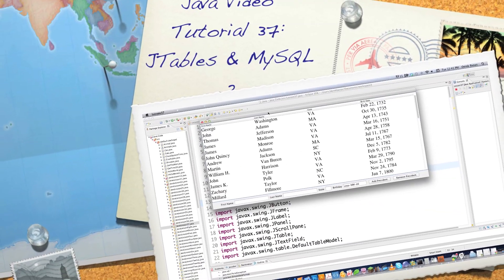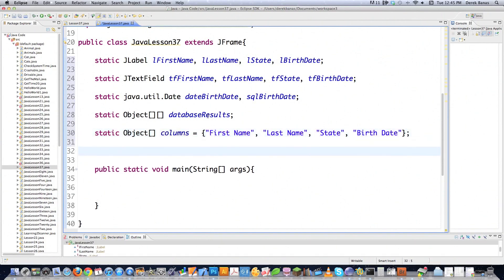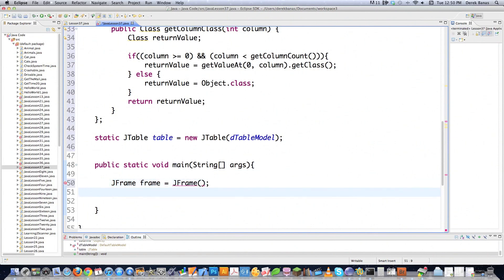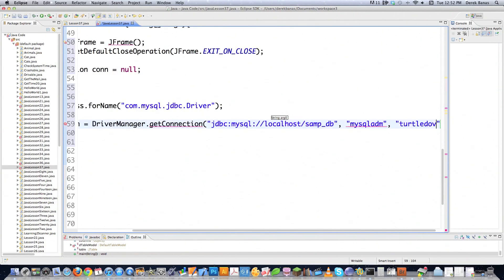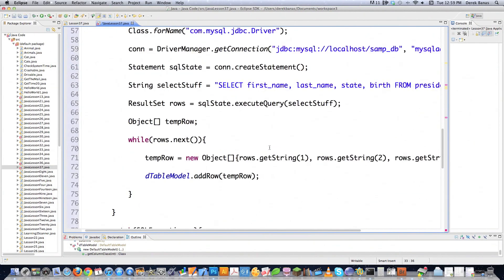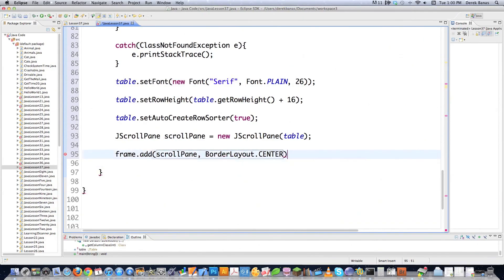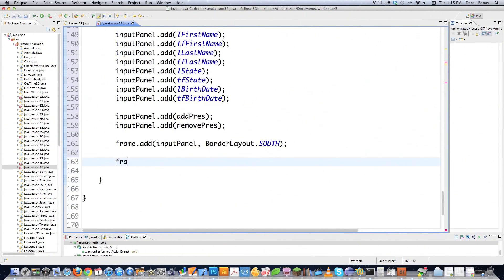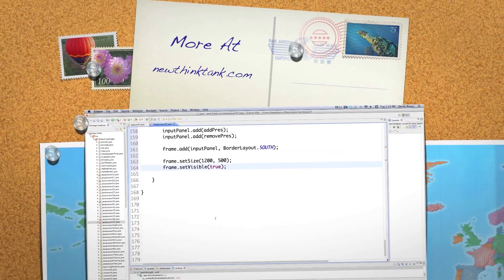Java Video Tutorial 37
In this part of my Java Video Tutorial, I continue showing how to use JTables with MySQL. You'll learn how to pull information from a database, add a row, delete a row, convert a String into a SQL Date and much more.